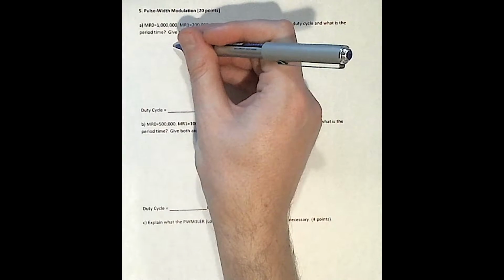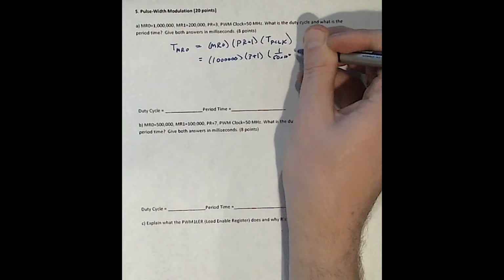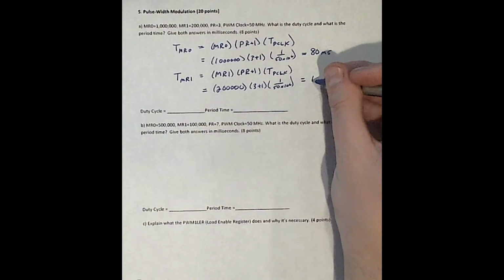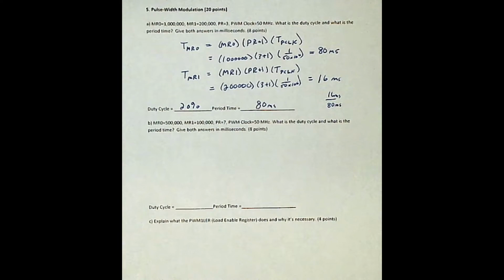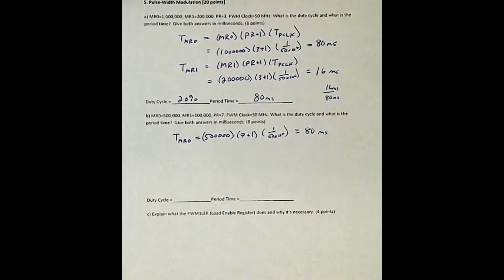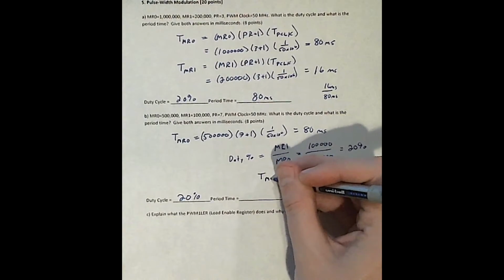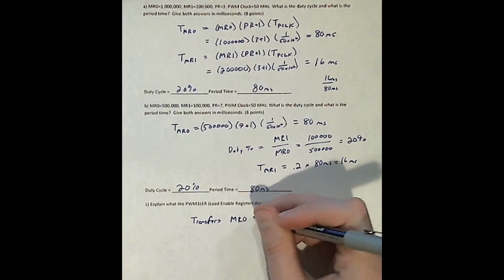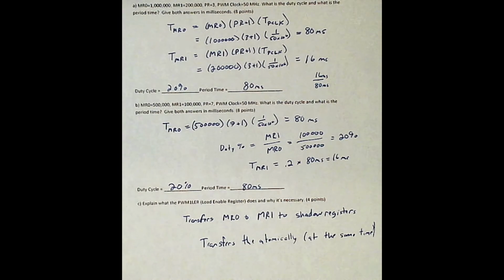EC361 2020 Exam 2 Q5